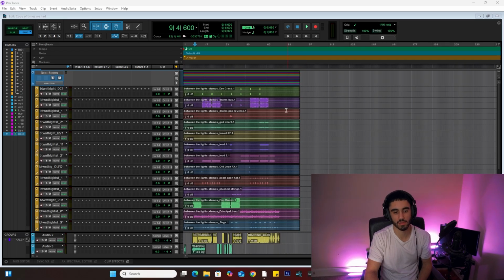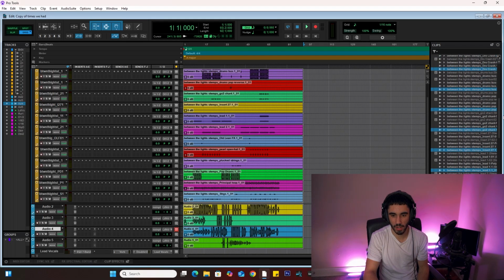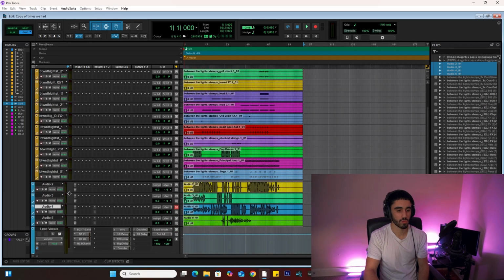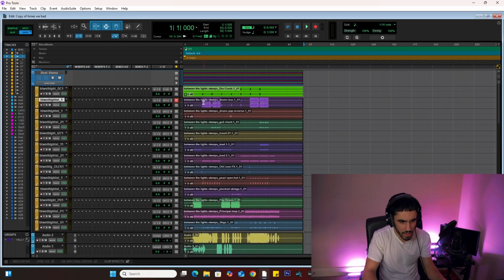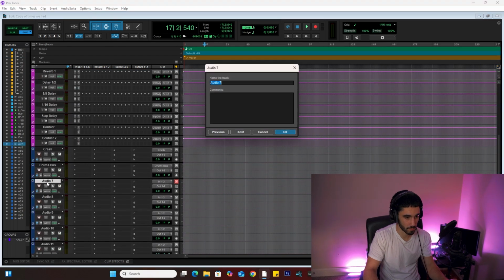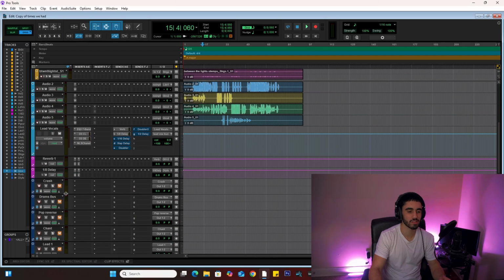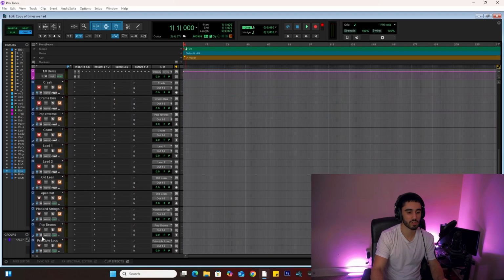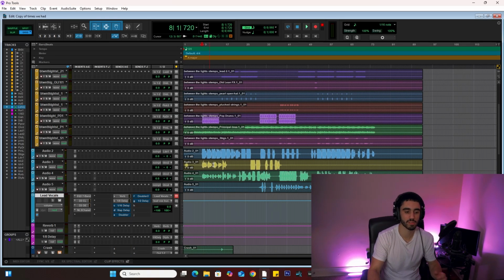2 Ways to Export Stems In Pro Tools